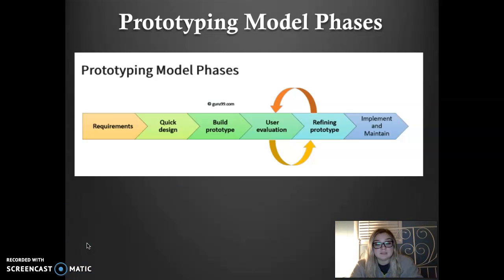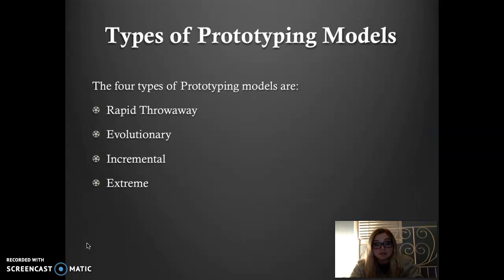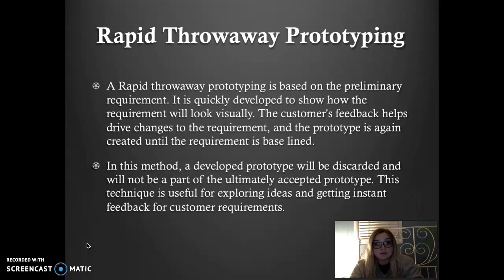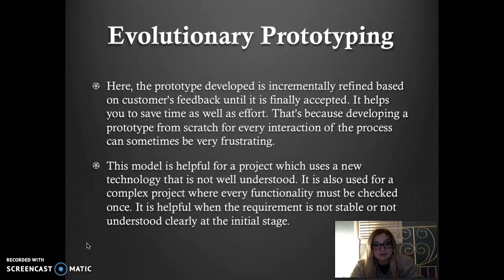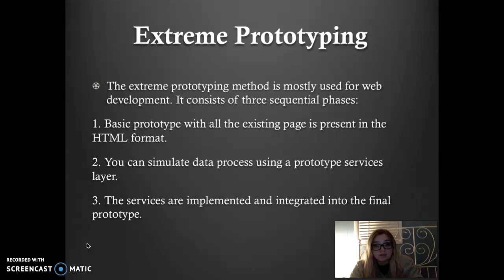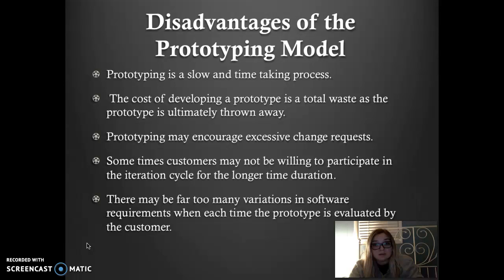Topic Report Video Presentation: Morgan Krusniak